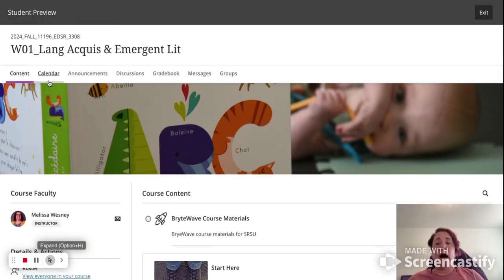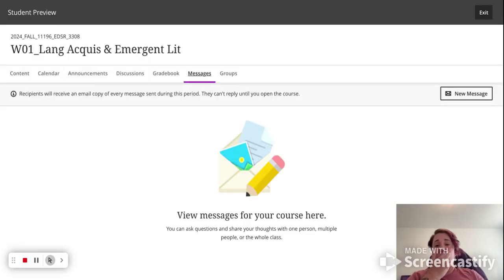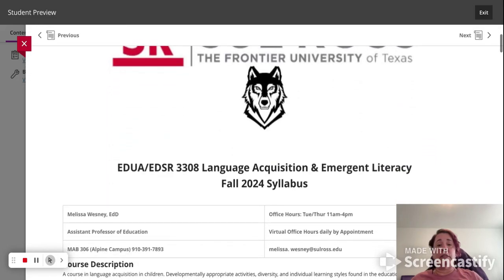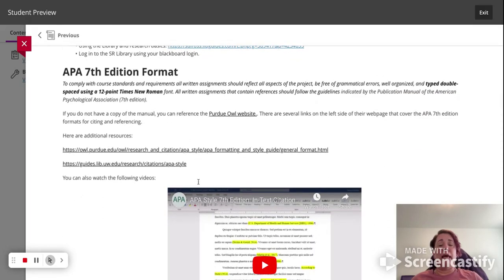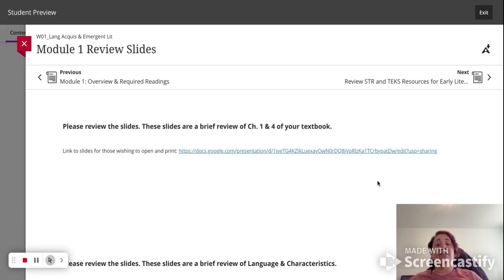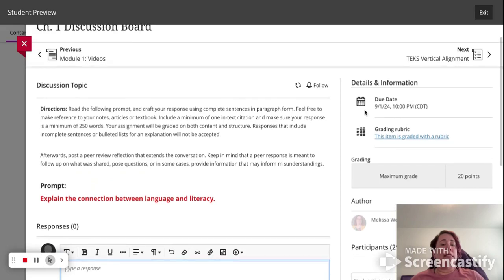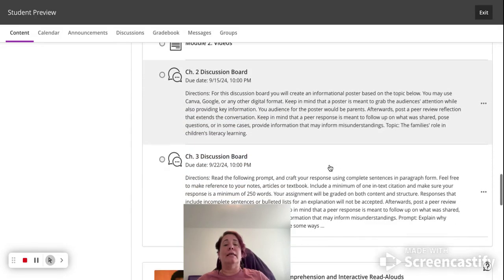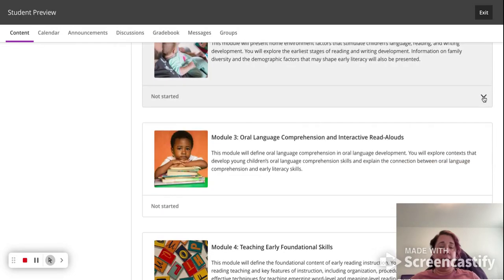EDUA/EDSR 3308 Welcome Video